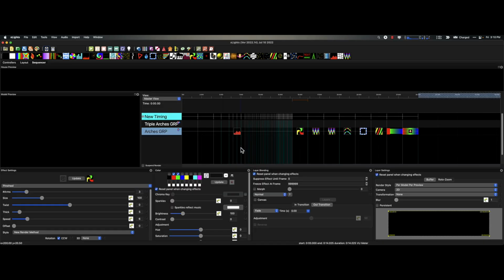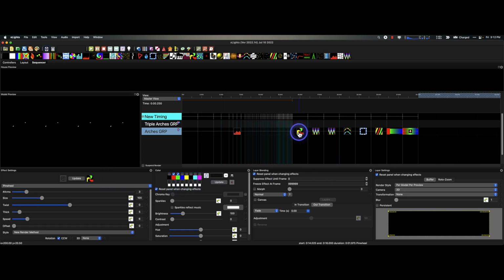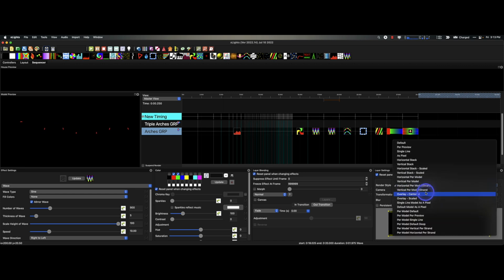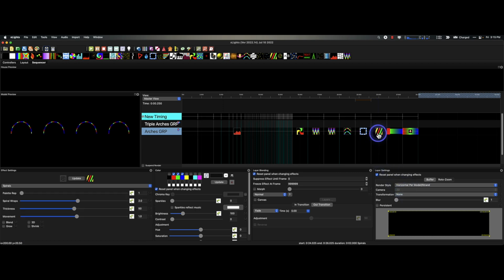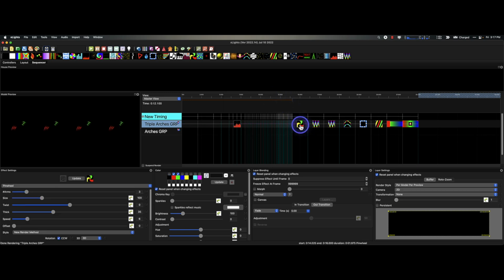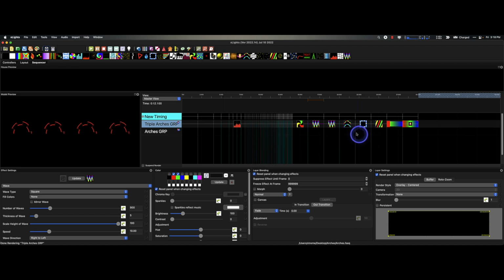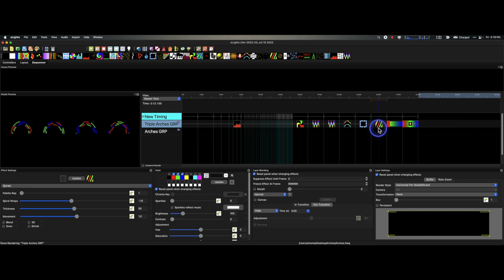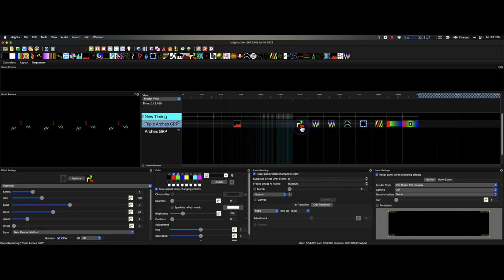How To Sequence Arches in xLights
effexLights 101 - Arches
In this first tutorial, we will explore different effects that look great on single and triple arches.